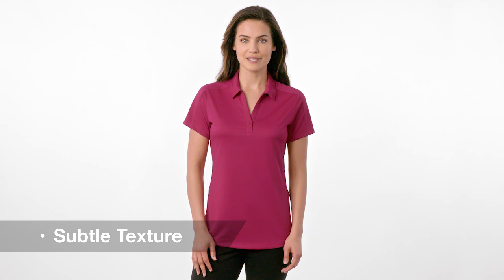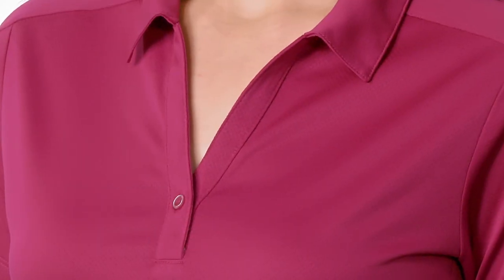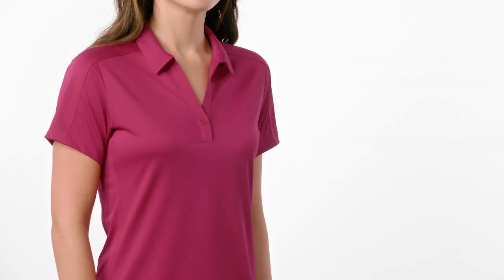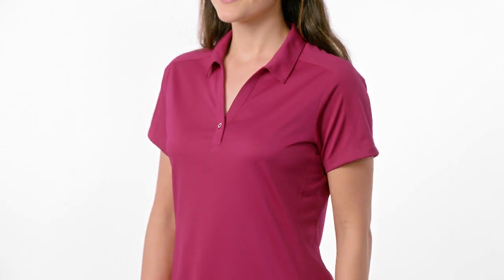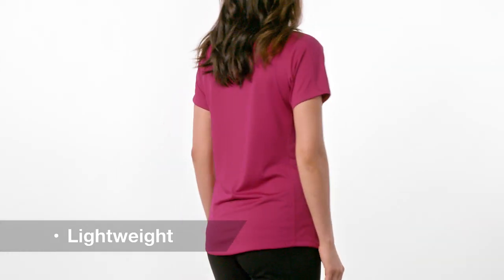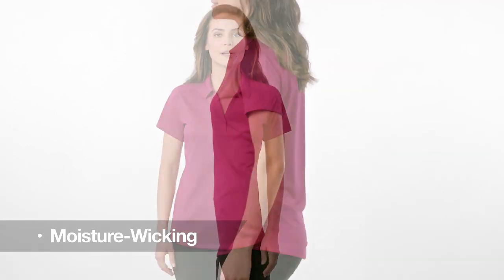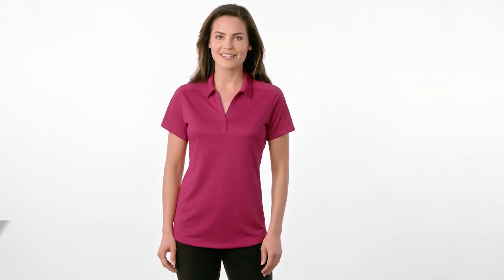Port Authority Ladies Diamond Jacquard Polo L569